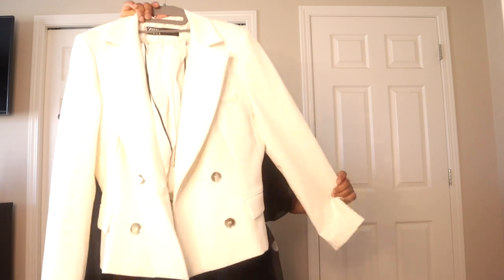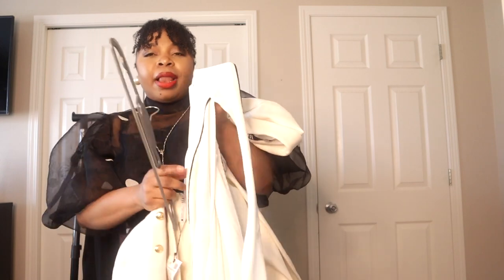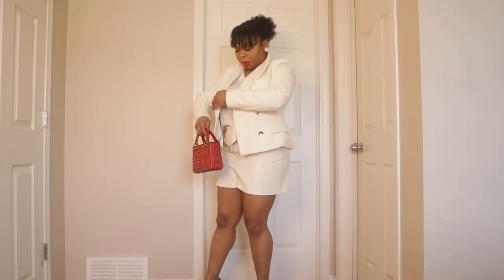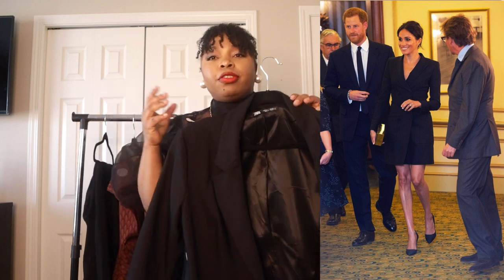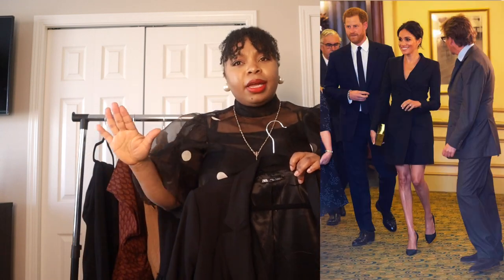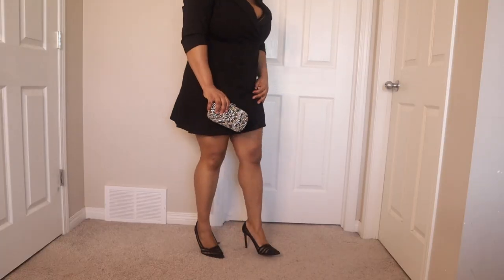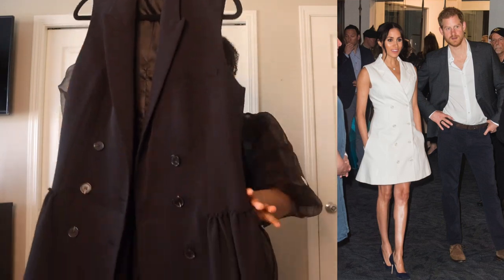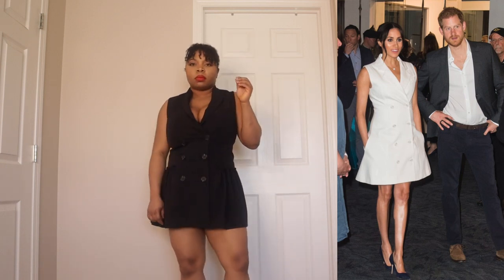Recreating Meghan Markle's Outfit On A Budget | Get The Look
Ok, so I am giving you British Royal looks on a Zara budget because I recreated some of my favourite Meghan Markle's looks without spending a dime. Except you have been living under a rock, you will know Meghan (and the rest of the Royals) have been getting a lot of press because of the CBS interview She and Prince Harry did with Oprah Winfrey. So in my little way of putting the Duchess of Sussex in a good light, I have decided to highlight her fashion. We can all agree that Meghan has a great fashion sense, and we started seeing that from time on Suits, and we have seen her style evolve even as she became a British Royal. One thing was constant with Meghan's style, it was (is) clean and elegant (take a look at her make-up -  but that is a story for another day). Because I don't have 'Royal Family Money", I am picking items from my wardrobe that works just fine and I can say I did do well for myself
Today I have recreated some of my favourite Meghan Markle looks with the closet item I have in my wardrobe.. So if you are wondering How to dress like Meghan, I gat you.  Let me know what you think